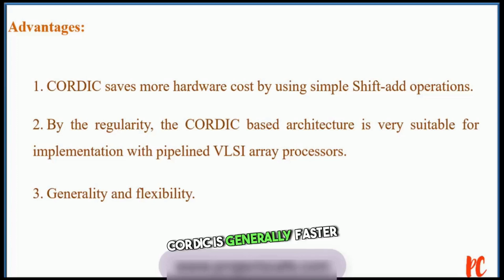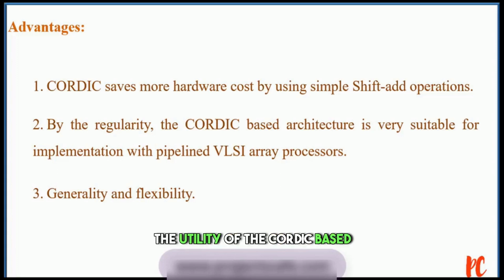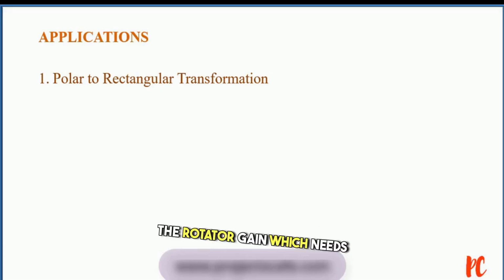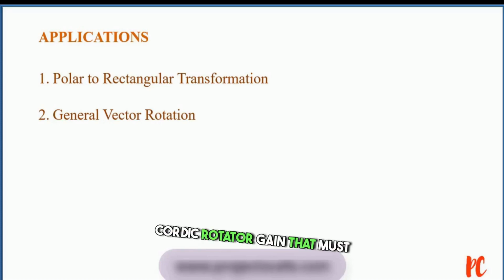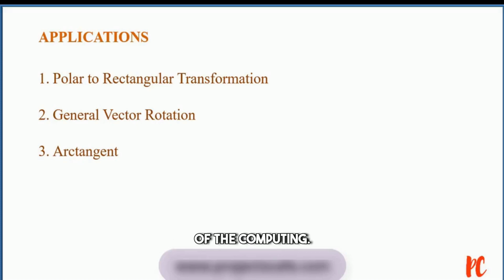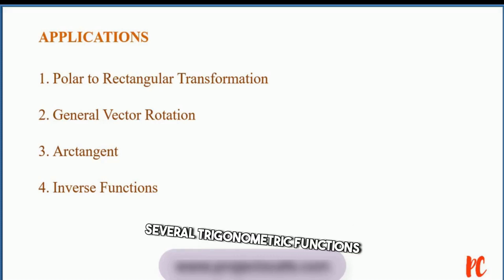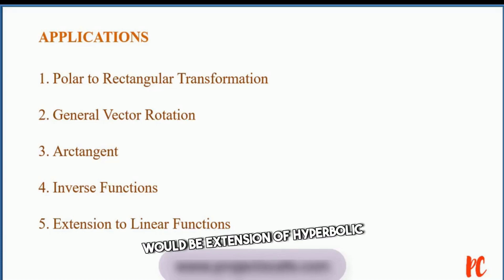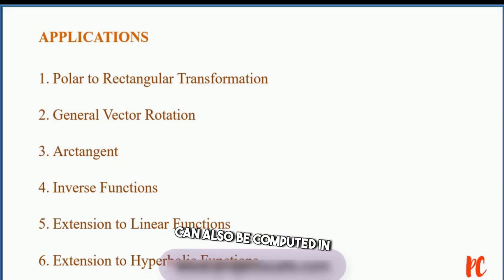Conclusion - CORDIC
@Electro AI Maker